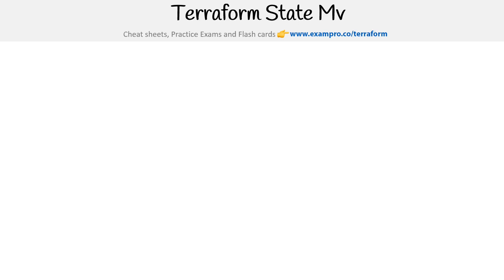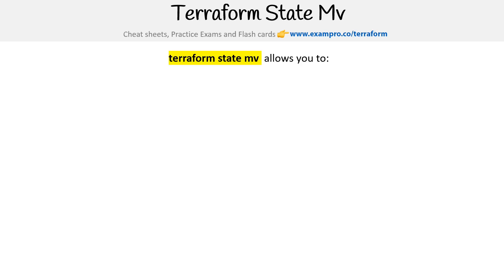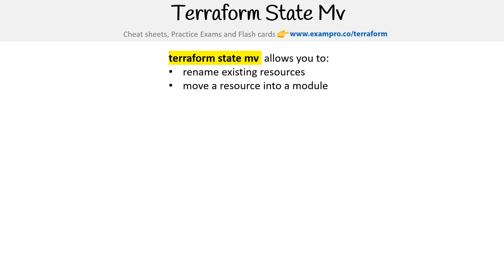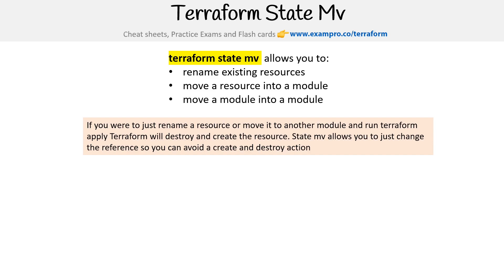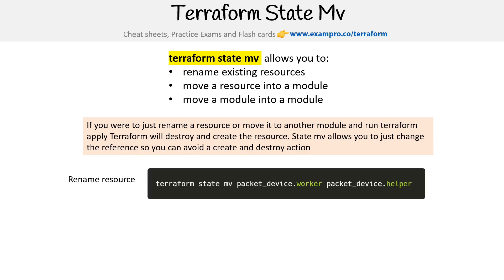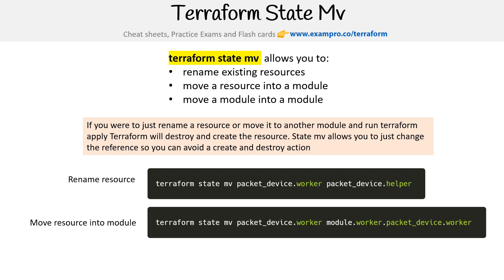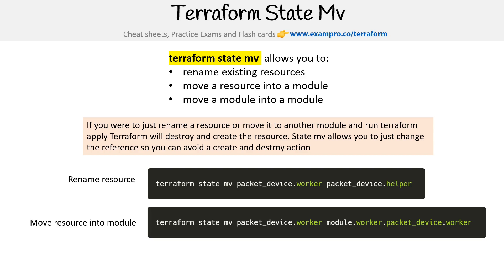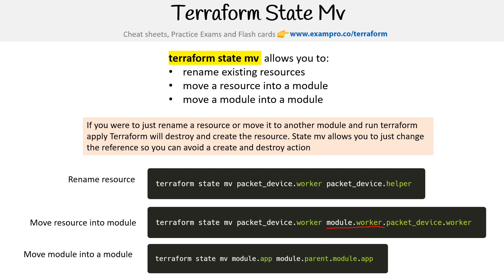Using Terraform State MV Command - HashiCorp Terraform Associate (003)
Discover the `terraform state mv` command and how it helps you move resources between modules or change their organization within the state file without recreating them.